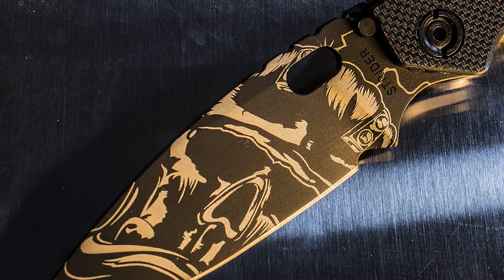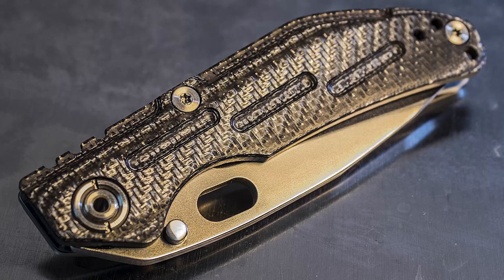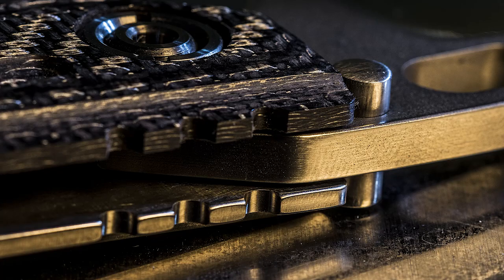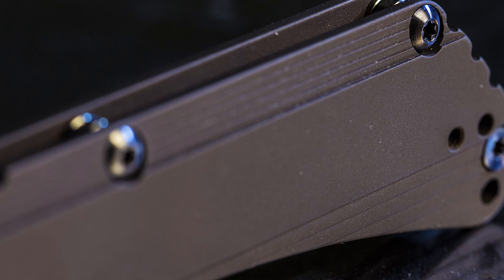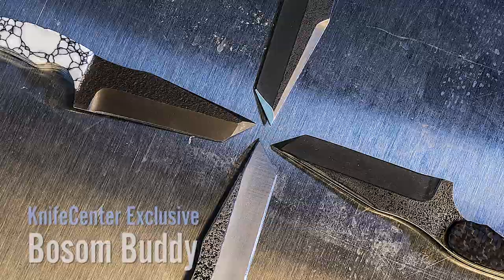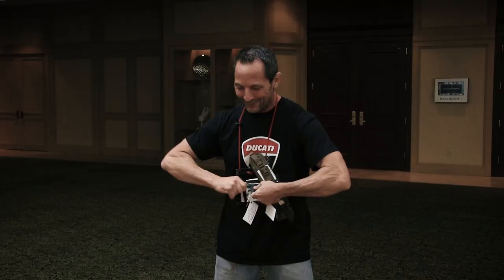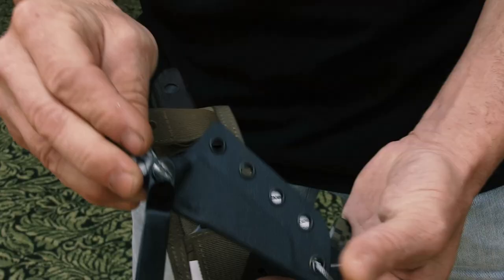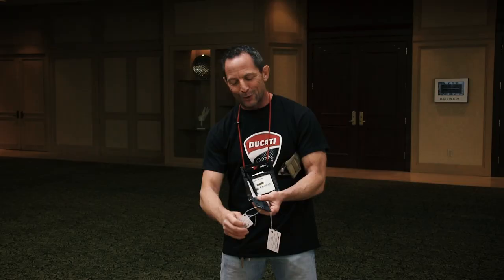The KnifeCenterview: Duane Dwyer (Strider Knives)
On the KnifeCenterview we sit down with some of your favorite knifemakers and designers to discuss their process and techniques. This time Duane Dwyer from Strider Knives talks about his steel selection and testing process, and gives us a rundown on the KnifeCenter exclusive Bosom Buddy fixed blades.

Duane Dwyer, co-owner of Strider Knives along with Mick Strider, has come up with some of the best hard use designs ever created. The SMF, SNG, PT, and RC models are used and counted on by civilians, law enforcement, military and special ops personnel all over the world. Duane Dwyer's custom work is a fine example of what hard use knives can be and we are proud to bring them to you.